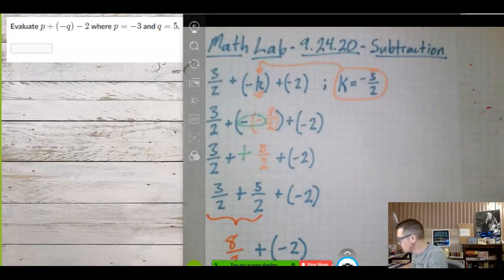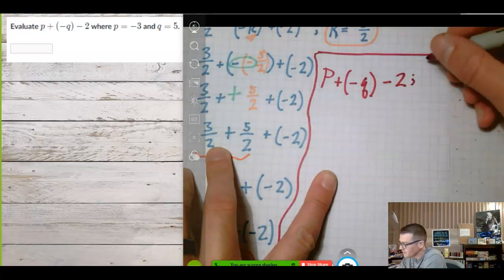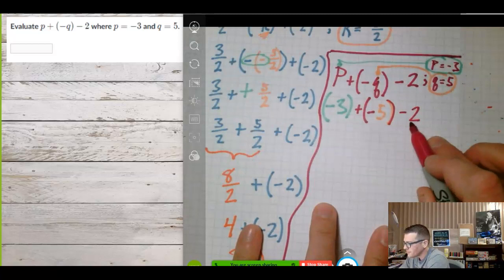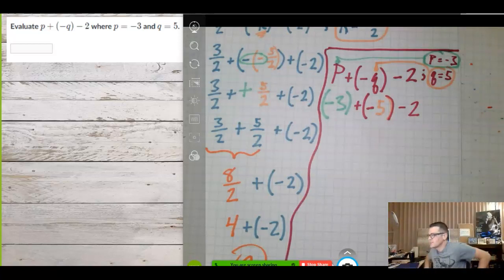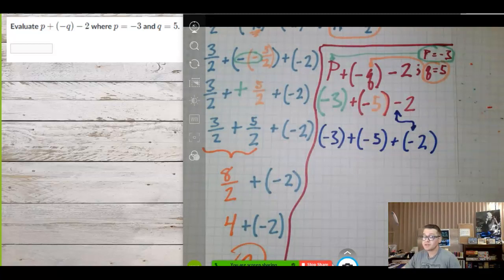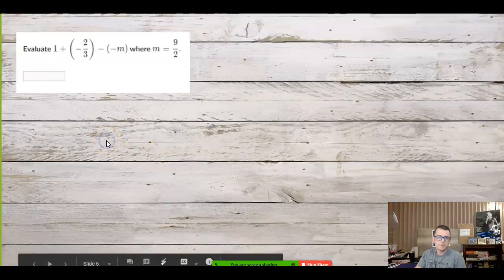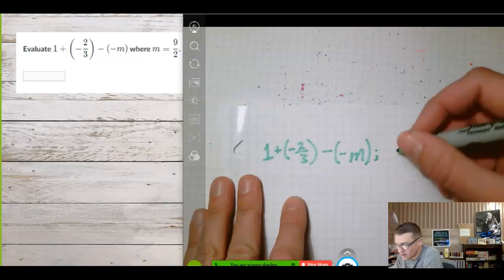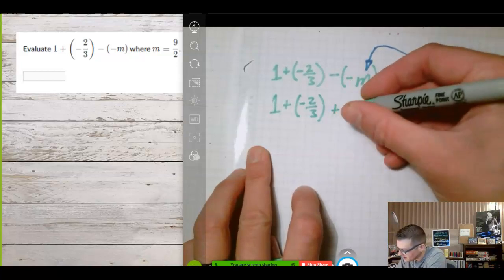9.24.20 - Math Lab - Substitution and Subtraction part 2